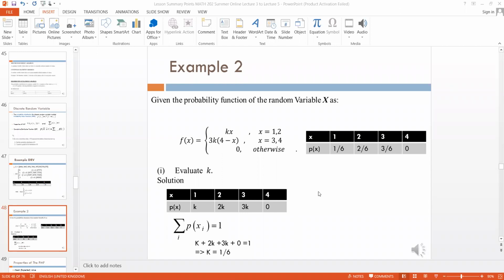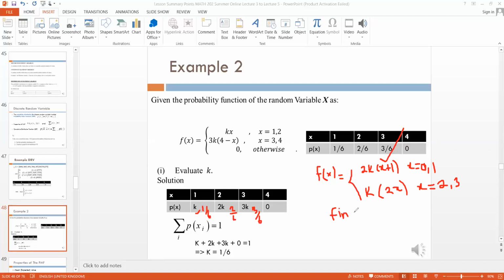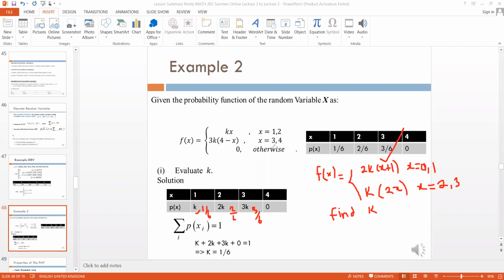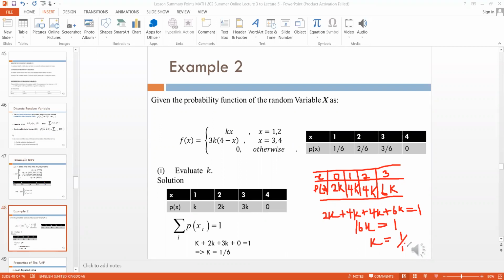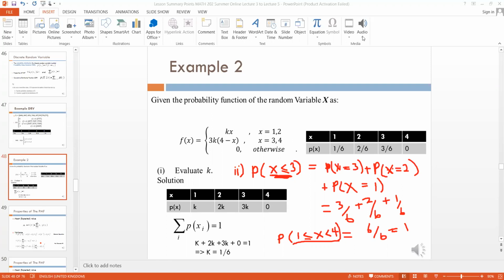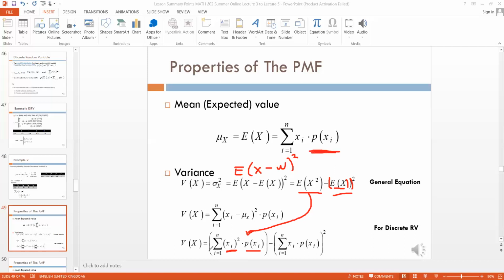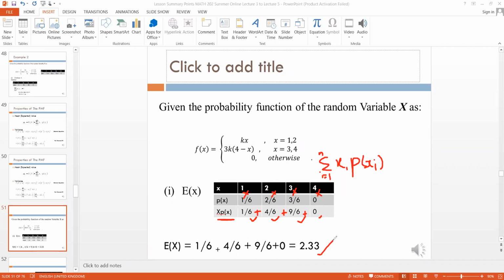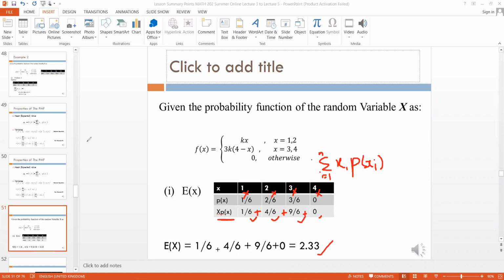probability distribution 3.mp4